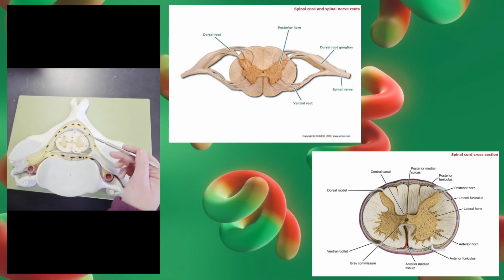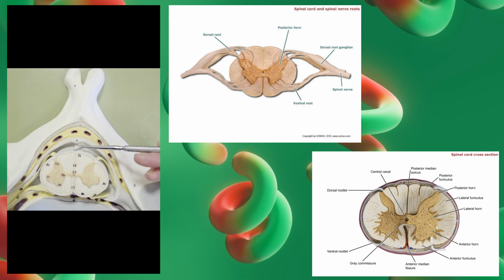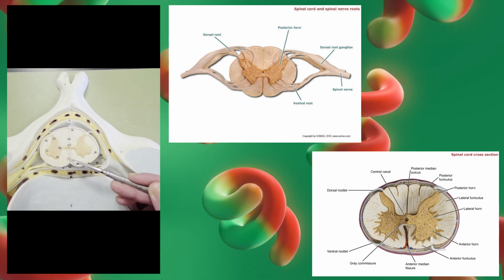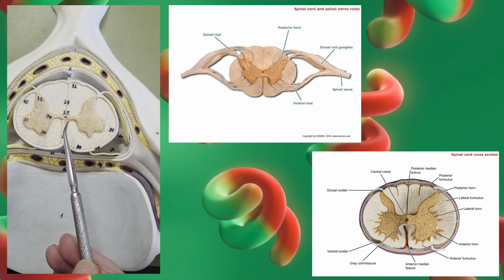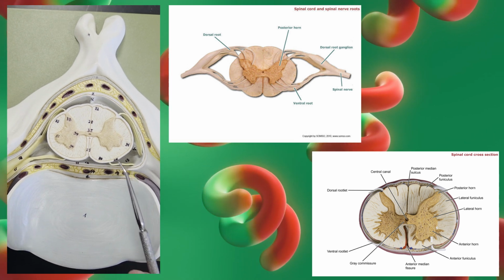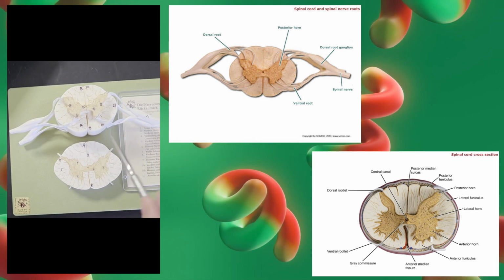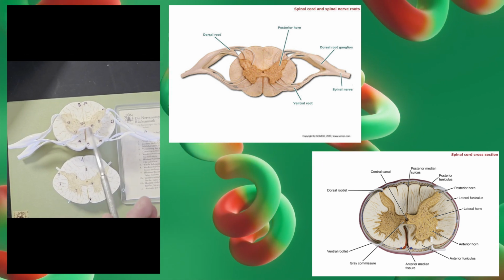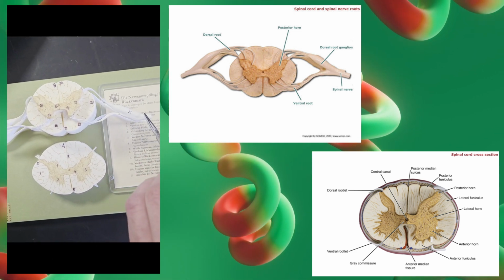Cross section of spinal cord